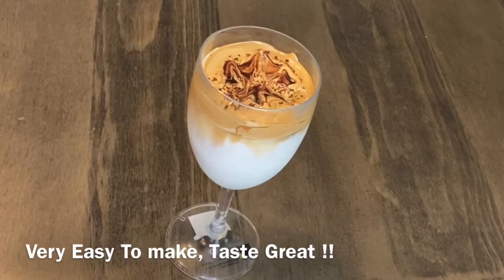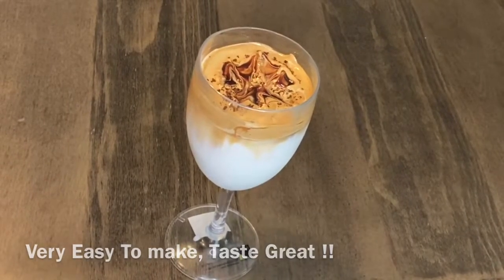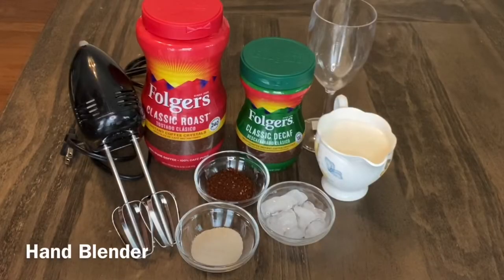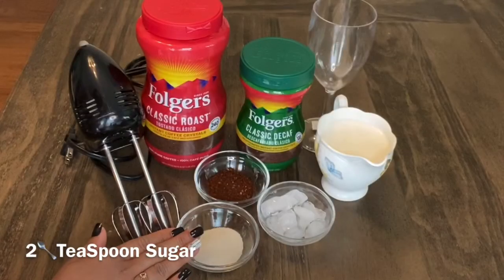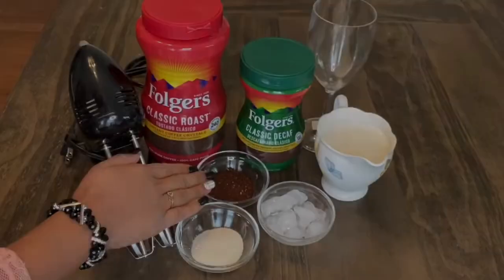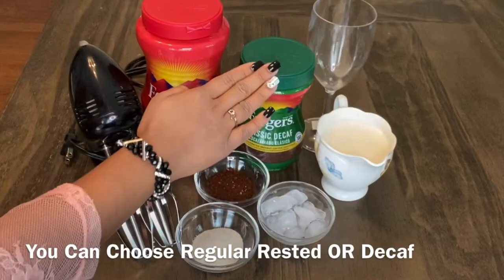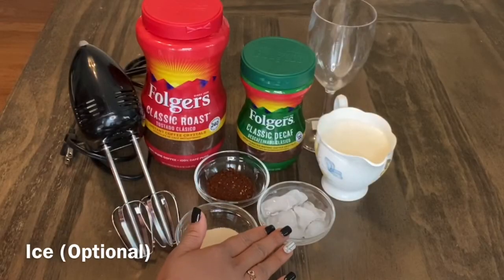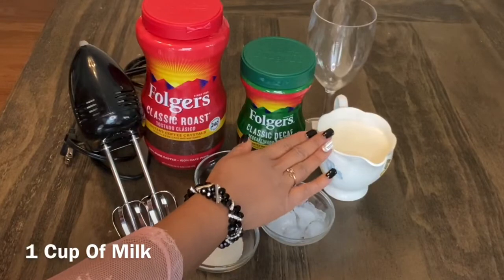DALGONA COFFEE☕️{ডালগনা কফি}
DALGONA COFFEE:
ডালগনা কফি

It’s very easy to Make. Taste Great !

 INGREDIENT::
2 🥄Teaspoon Coffee Ground
2 🥄Teaspoon Sugar
2🥄 Teaspoon Watee
1 🥛 Glass Of Milk

Toppings:
One Pinch Coffee
One Teaspoon Chocolate Syrup

Time :
Need Only 10 Minutes To Make It.

Try It.
Let Me Know The Taste.